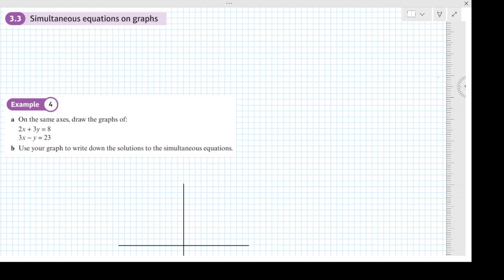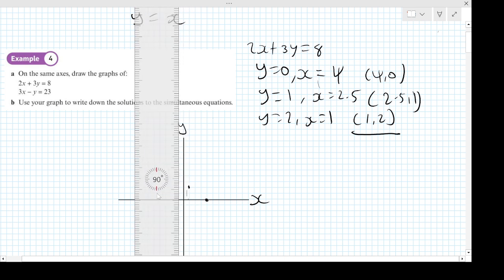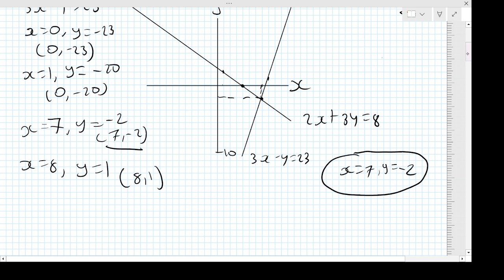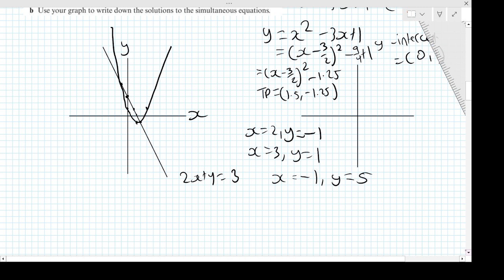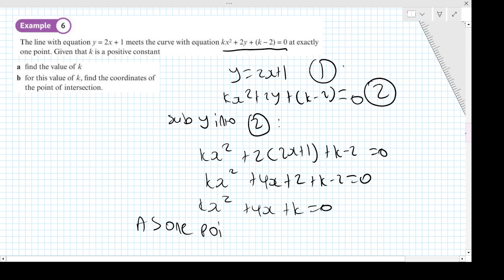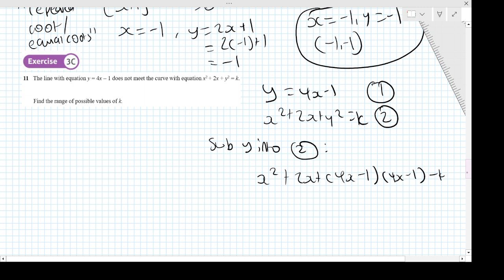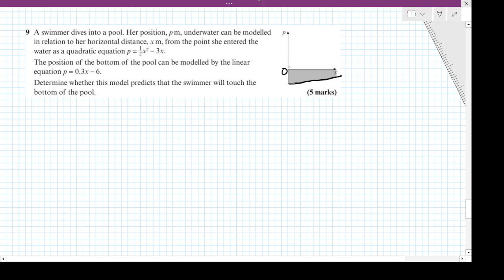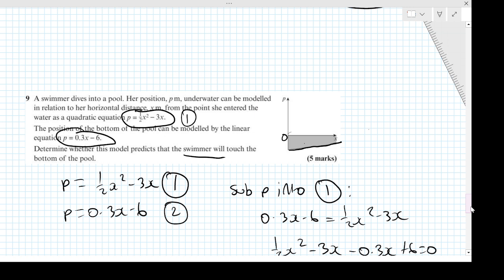Edexcel Year 1/AS Pure Chapter 3.3 - Simultaneous Equations on Graphs (A-Level Maths)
Time Stamps:

00:00 Examples
32:12 Exercises (Exercise 3C)